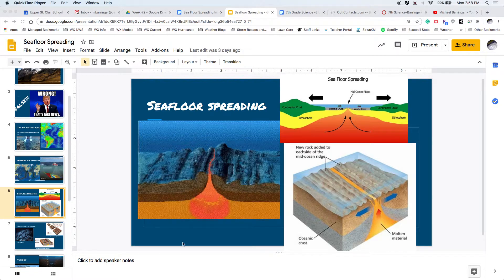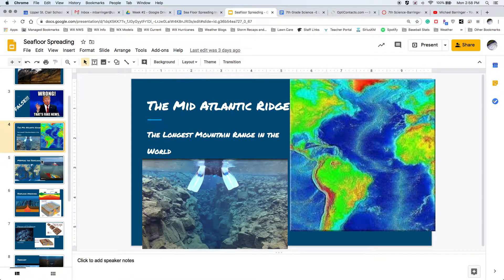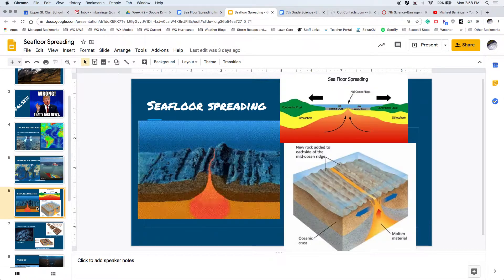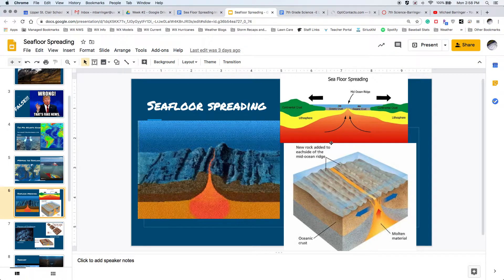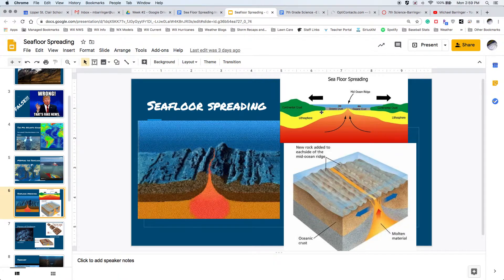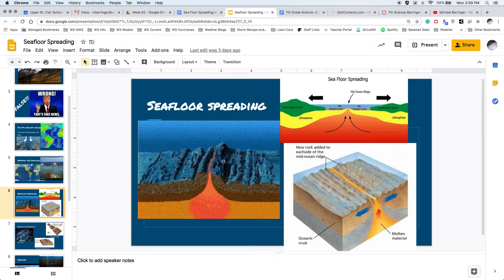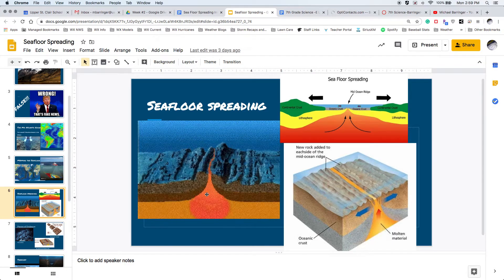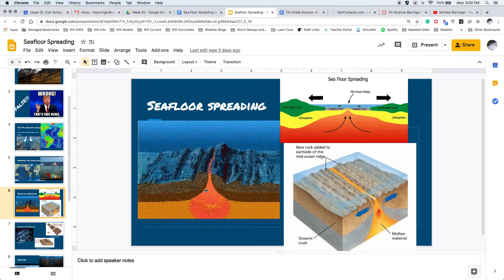SeaFloor Spreading : Mid Ocean Ridges